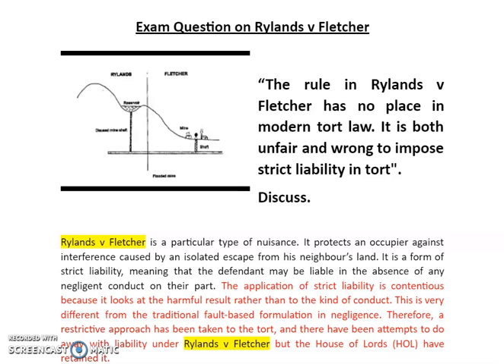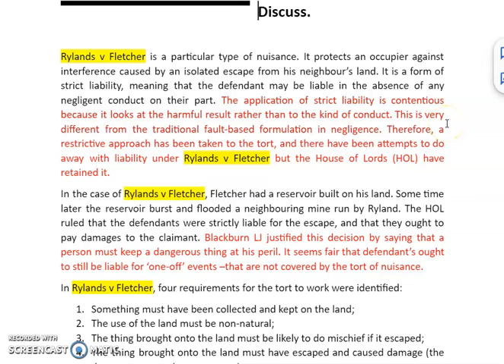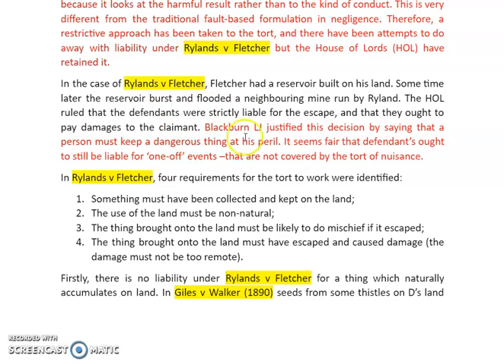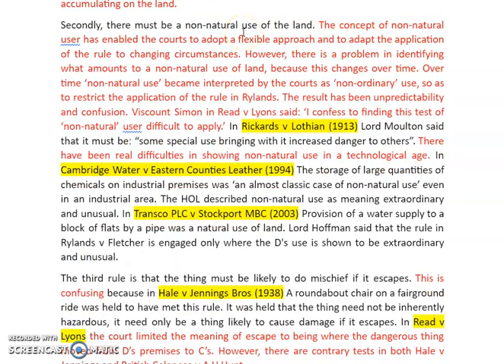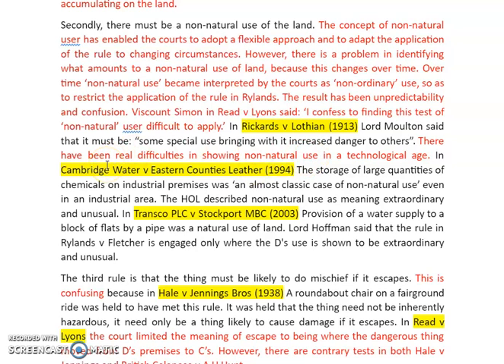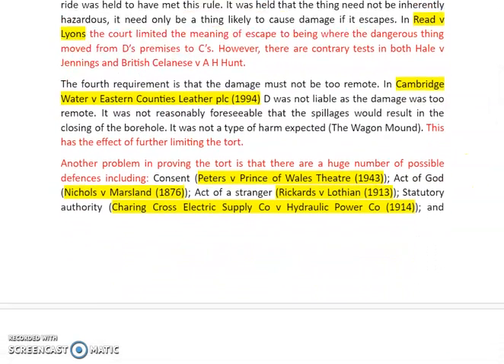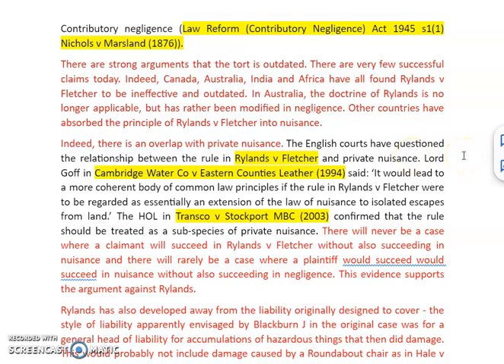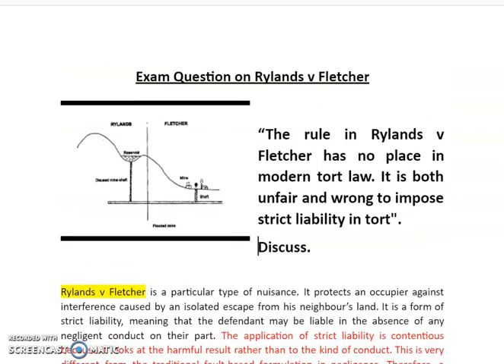Tort Law Exam Question on Rylands v Fletcher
A-level law revision on the tort of Rylands v Fletcher. Looking at a suggested answer to an evaluative essay question.